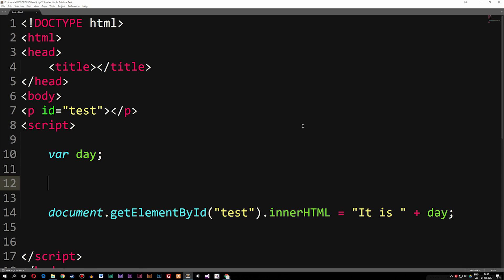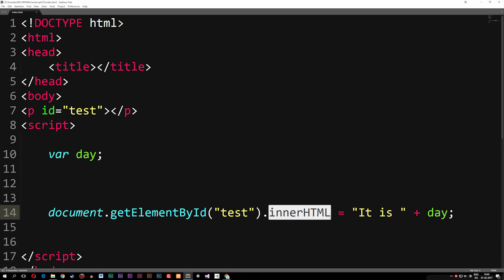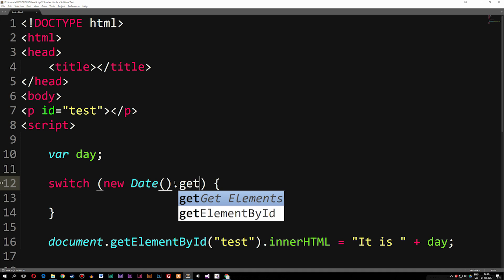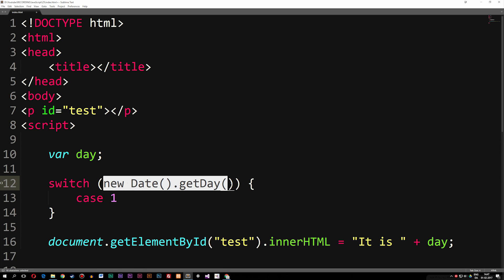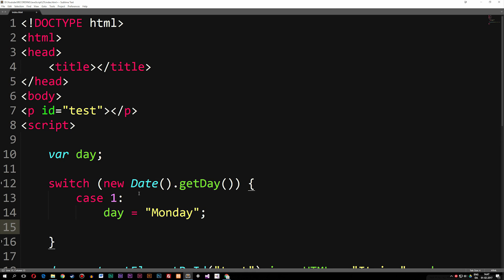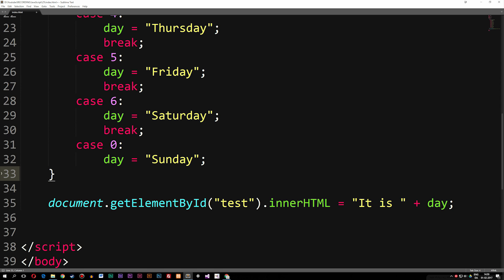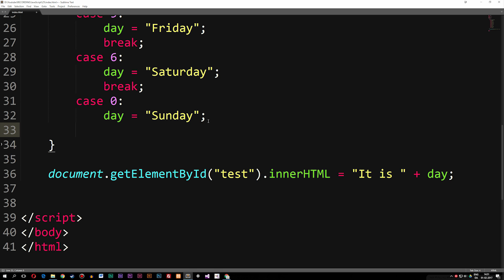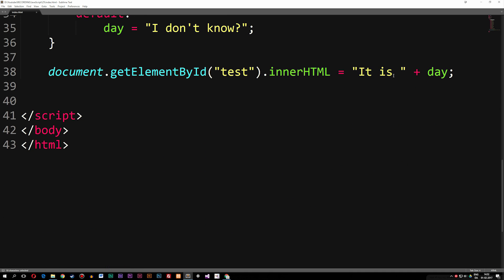25: Switch condition in JavaScript - Learn JavaScript front-end programming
Switch condition in JavaScript - Learn JavaScript front-end programming. In this video we will learn about the switch condition in JavaScript. A switch condition is an alternative to the if, else if, and else statements.